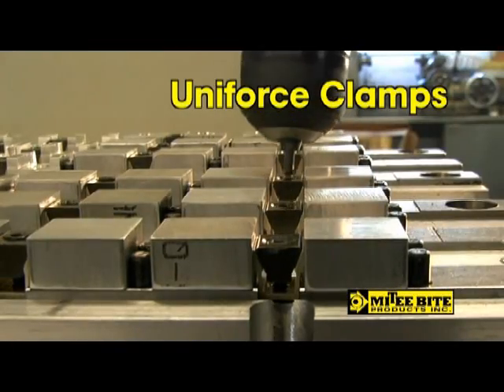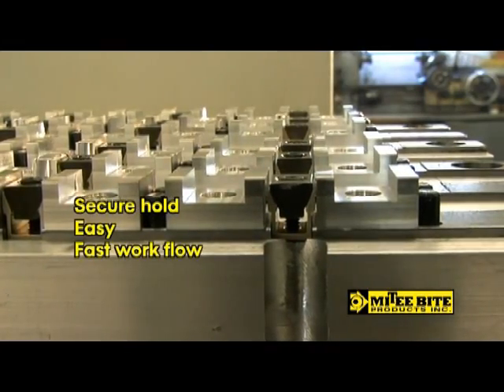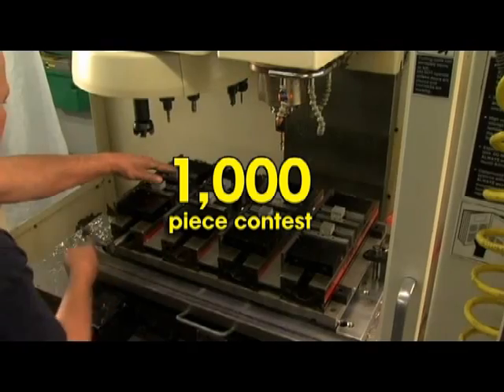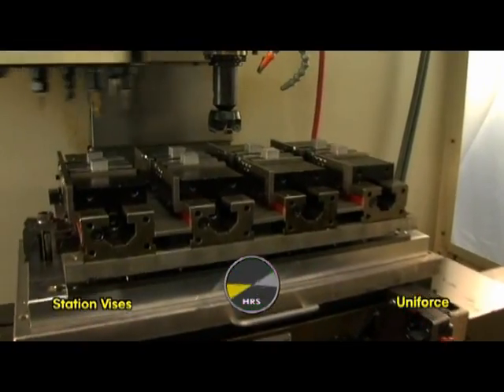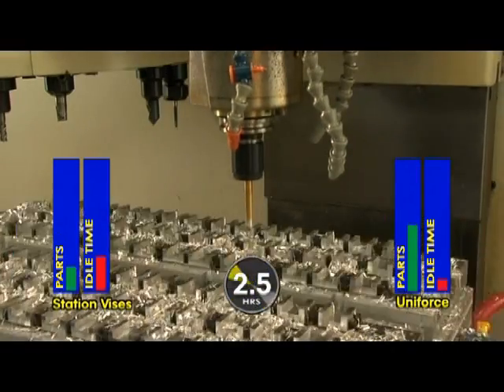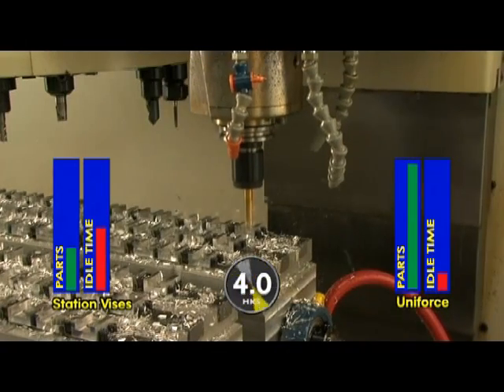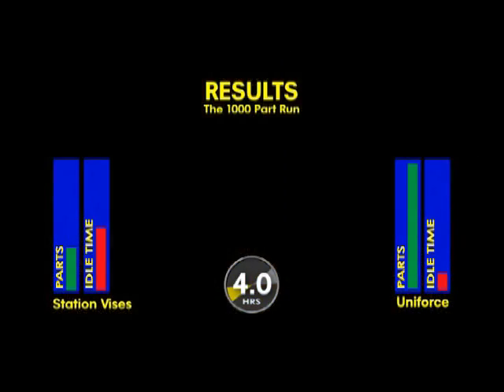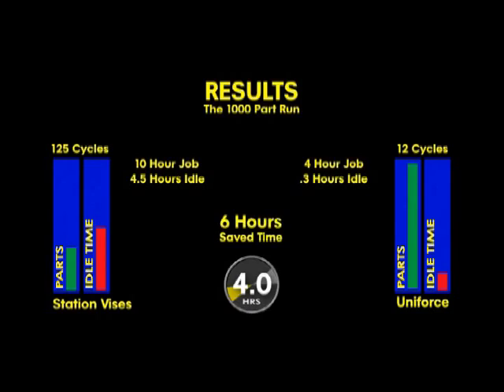Mitee-Bite Uniforce Clamps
The Mitee-bite uniforce clamp challenge. Demonstrates the time saved using uniforce clamps by comparing job completion times for a 1000 part manufacturing run.